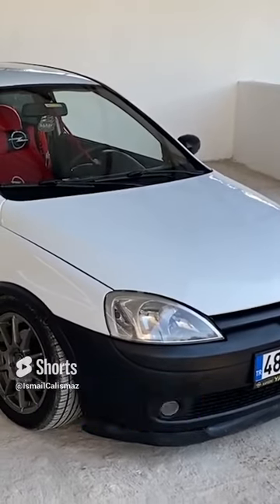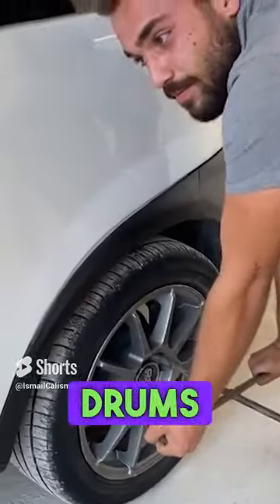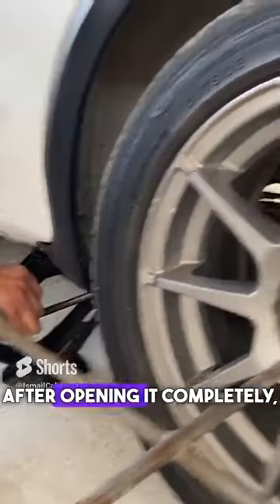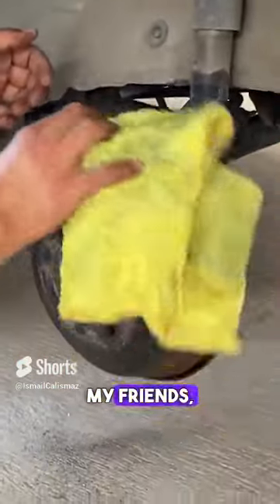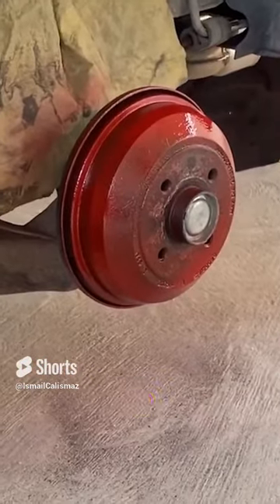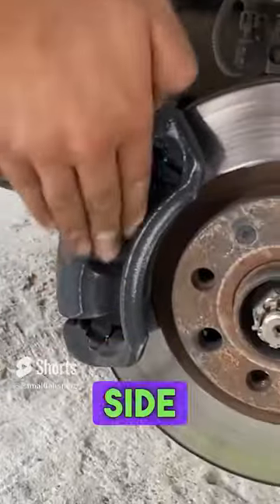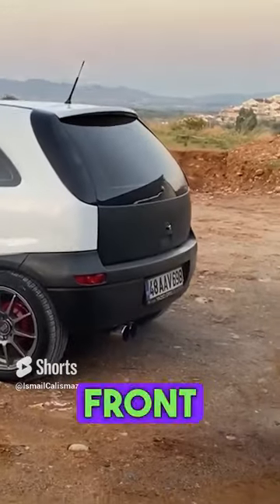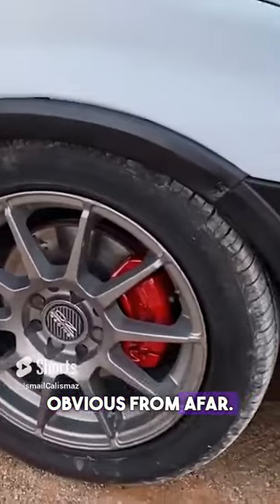Caliper Cover Painting